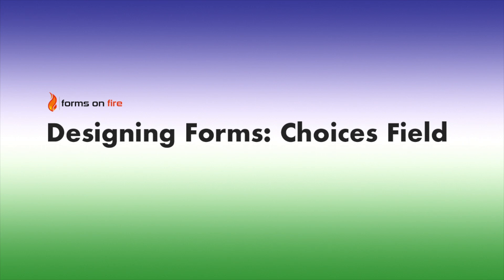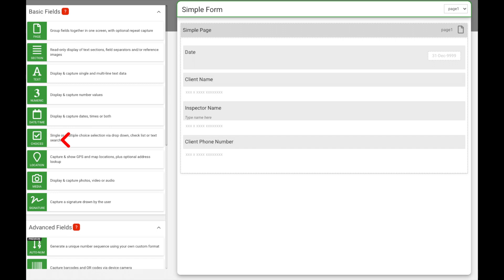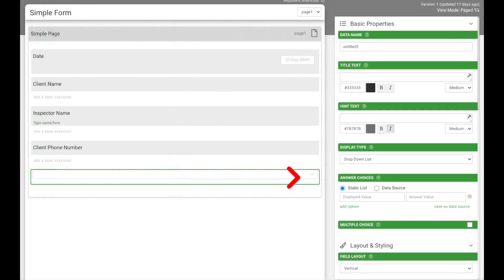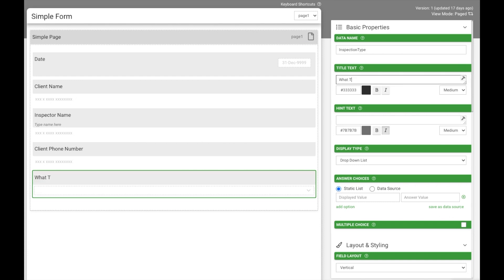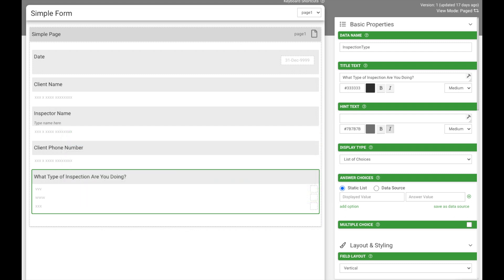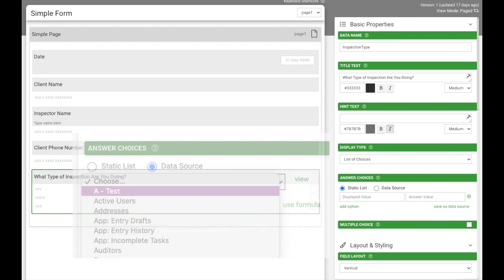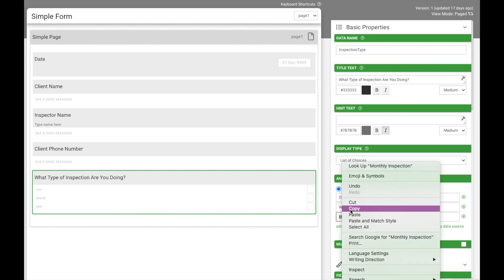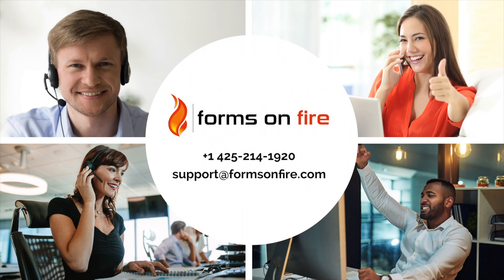Designing Forms Series - Choices Field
The Choices field allows you to specify a list of choices for the user to answer from. You can specify whether a Choices question permits only one answer or multiple answers.  Choices questions can also use Data Sources for their options – Data Sources are a powerful feature that allows you to maintain answer lists centrally and share these lists between multiple Forms.